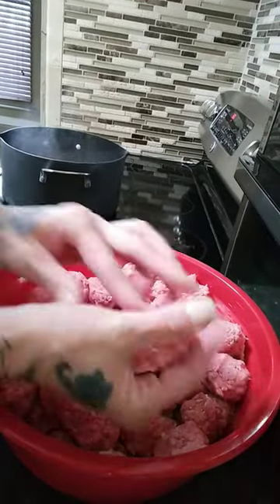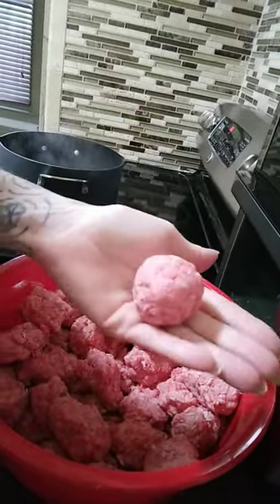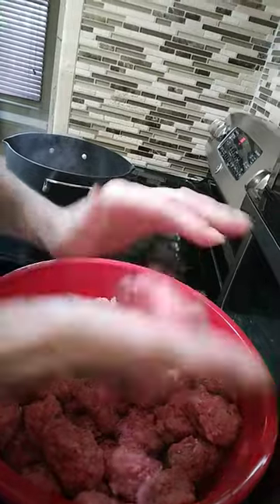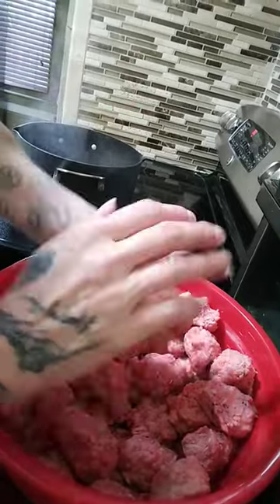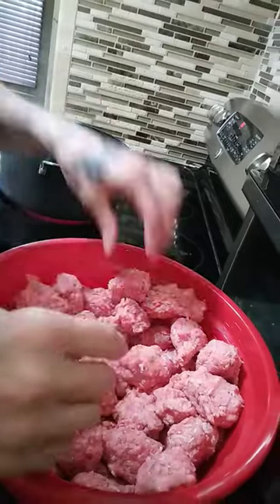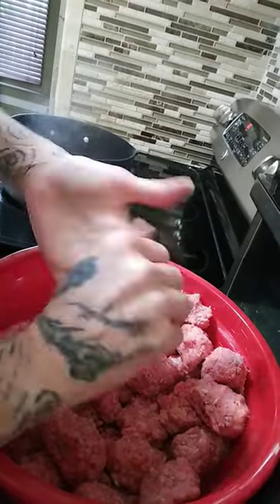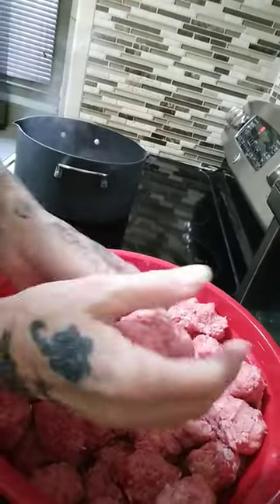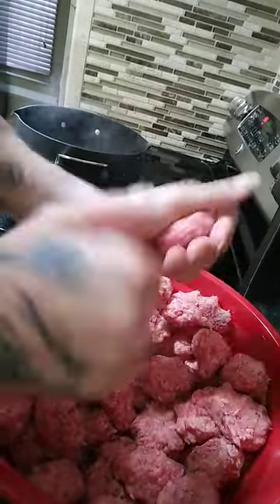BUNNY'S HOME COOKING MEATBALLS CHEESY POTATOES